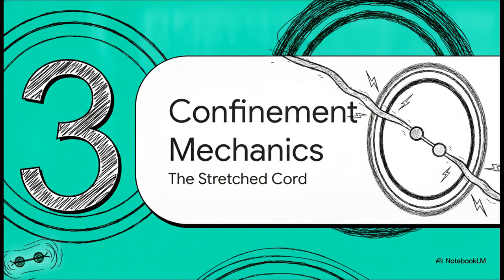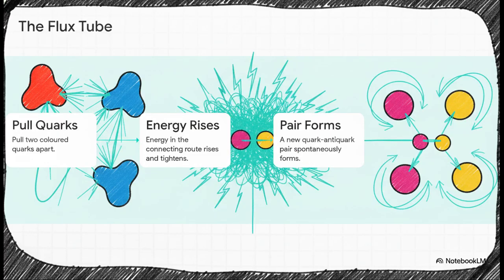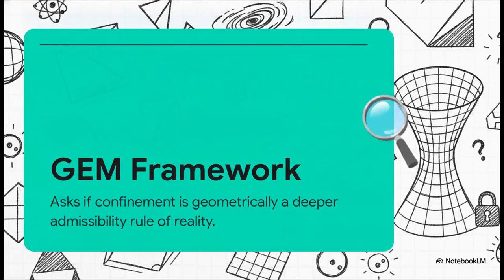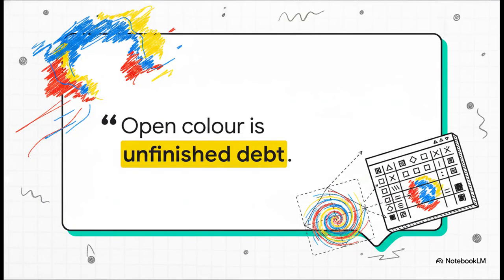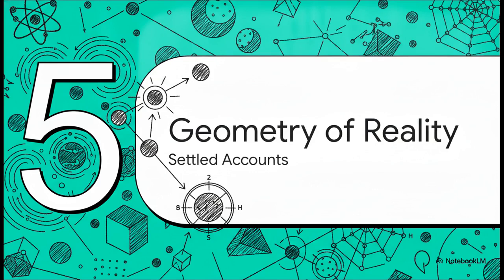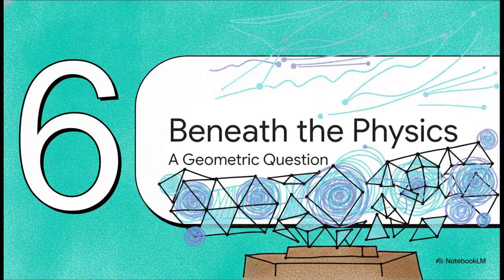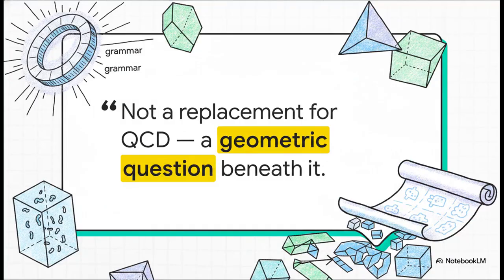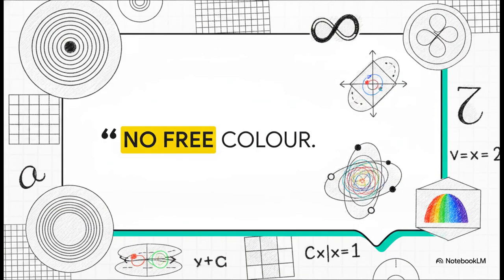Colour Must Close | QCD, Confinement, and the Vacuum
Why are quarks never found alone?

In the Standard Model, quarks carry colour charge. But unlike electric charge, colour is never seen exposed in ordinary reality. Quarks appear only inside colour-neutral combinations: mesons, baryons, and other bound hadronic states. Pull quarks apart, and the energy in the strong field does not simply fade away. It tightens. The route resists. New pairs can form. The open colour account is never allowed to remain unfinished.

This is QCD: quantum chromodynamics, the theory of the strong interaction.

But General Emergence Mechanics asks a second question:

What kind of reality requires colour to close?

In this episode, we explore QCD confinement as a possible expression of a deeper admissibility rule. Not a replacement for QCD. Not a claim that GEM has solved confinement. But a geometric lens: perhaps the vacuum does not simply contain colour. Perhaps it audits it.

Open colour is unfinished debt.
The vacuum acts like a clearing house.
No free colour is allowed onto the public ledger of reality.

Colour must close.

QCD may be where the vacuum says:
colour must close.

Electroweak may be where the vacuum says:
symmetry must commit.

And matter may exist only where possibility learns how to settle its accounts.

This episode is speculative, careful, and exploratory. QCD remains the accepted working theory of quarks, gluons, colour charge, asymptotic freedom, and confinement. GEM is used here as a conceptual reframe: a way of asking whether confinement can be understood as an admissibility condition beneath the grammar of the Standard Model.

Suggested viewing path:

Why Reality Has Allowed Routes
Why 255° Matters
The Modal Lattice
The Vacuum Refuses
Colour Must Close

THE FOUNDATIONS OF GEM

General Emergence Mechanics is a developing theoretical framework exploring persistence, coherence, collapse, recovery, and admissible structure across physics, biology, technology, and civilisation.

Explore the books, papers, and ongoing video series:

The Persistent World
The Coherence Shell
General Emergence Mechanics video series
The GEM Files
The Modal Engine

Channel: General Emergence Mechanics